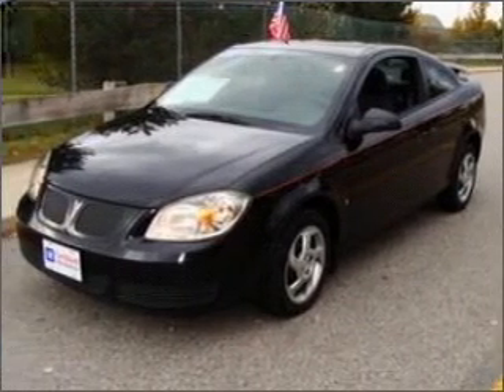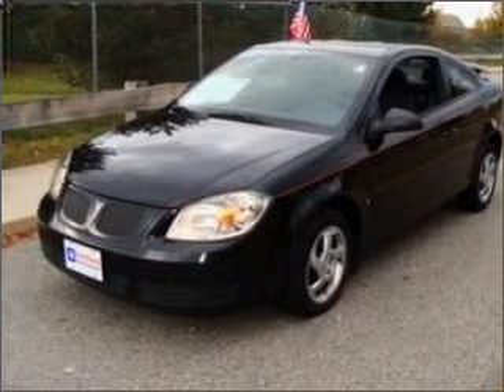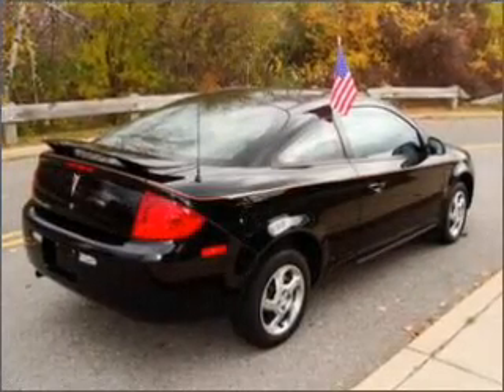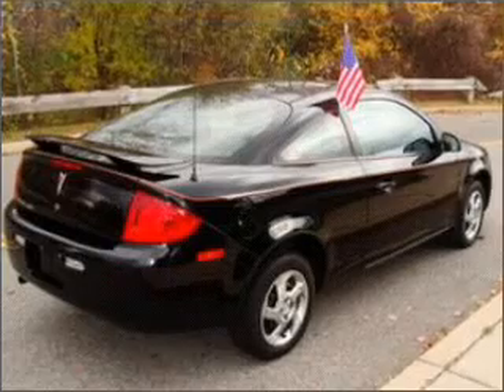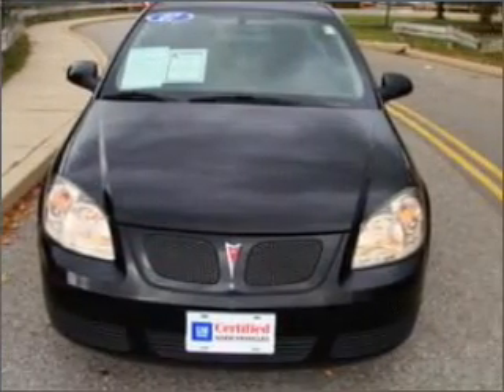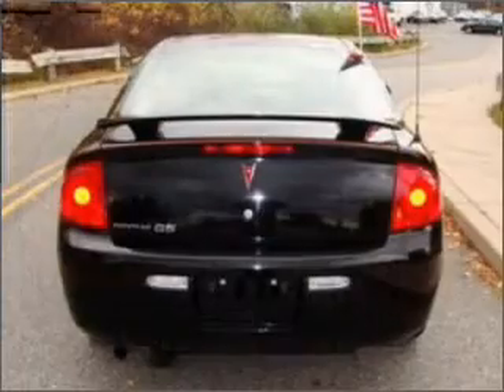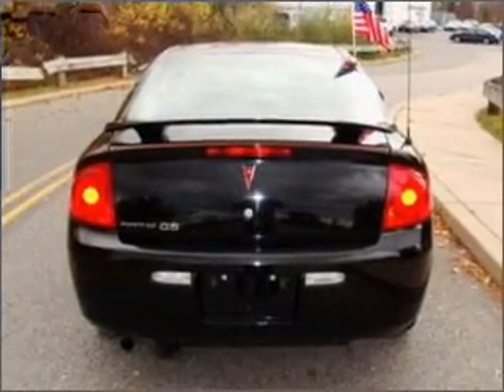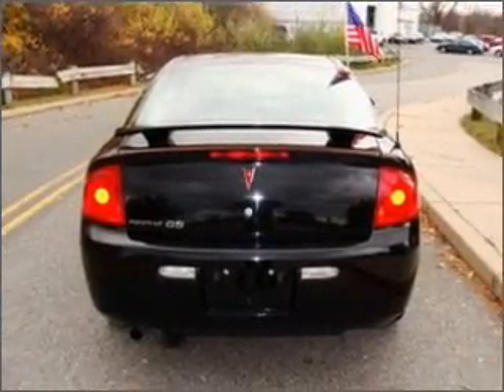2007 Pontiac G5 - Danvers MA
Year: 2007
Make: Pontiac
Model: G5
Trim: BASE
Engine: 2.2 liter inline 4 cylinder 16 valve
Transmission:
Color: Black
Mileage: 56578
Address:
90 Andover Street Route 114
Danvers